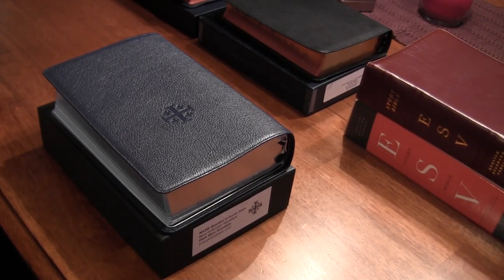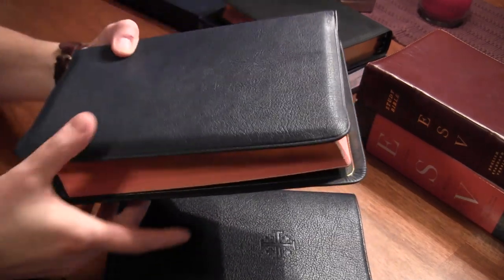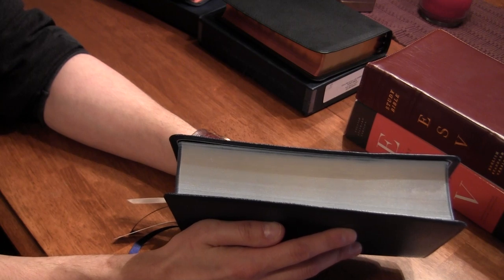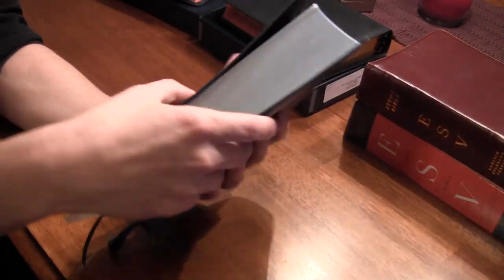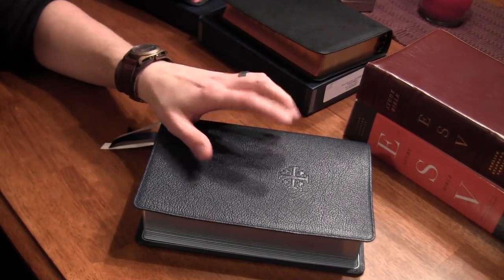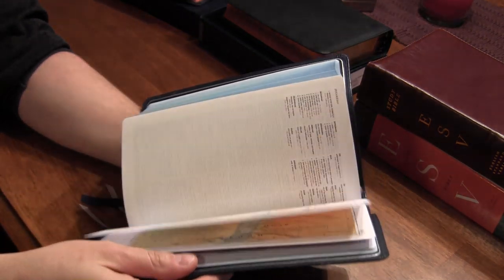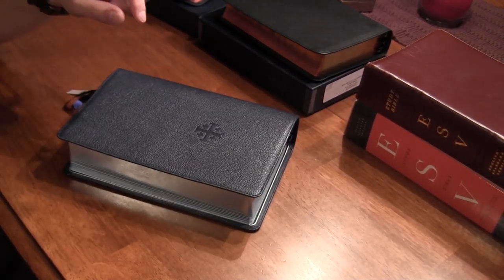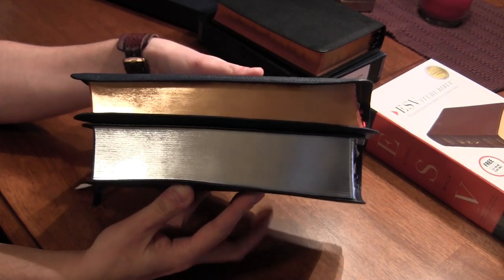Schuyler Quentel NASB Imperial Blue Bible - Review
Today we are reviewing the new Schuyler Quentel in Imperial Blue goatskin. We are also going to be comparing the size of the Quentel with 3 separate size bibles:

-ESV full size study bible (Crossway)
-ESV personal size study bible (R.L. Allan)
-ESV Single Column Reference (R.L. Allan)

I get all of my bibles there. The customer service is outstanding and their selection and pricing is hard to beat.

Please comment any questions below.
God Bless